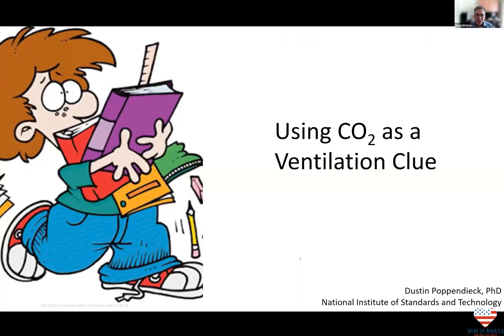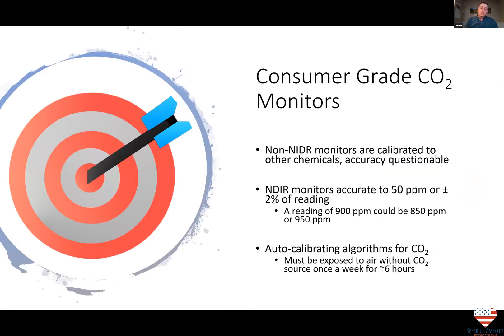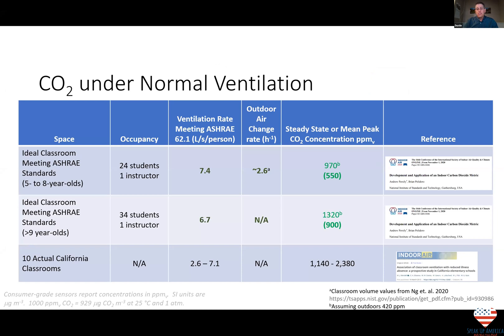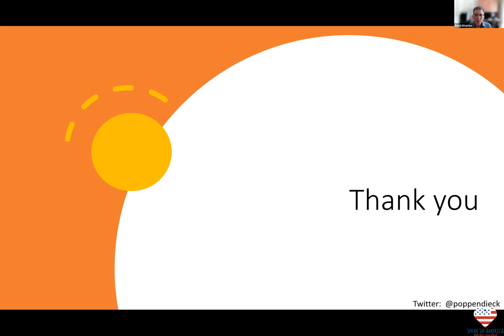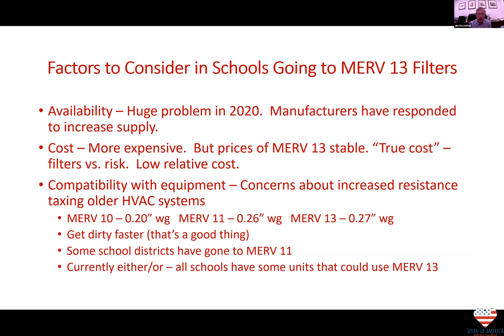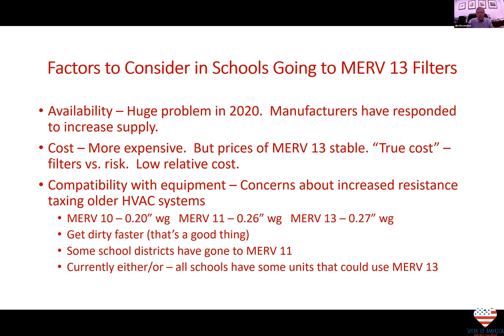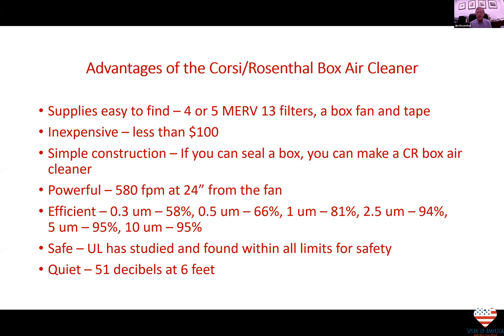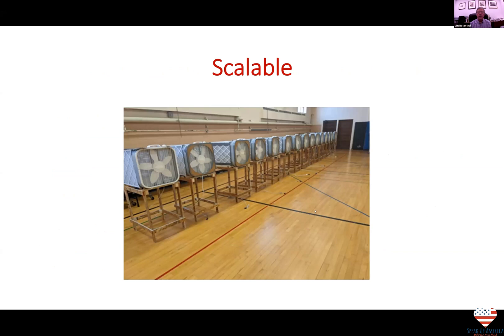How to Ensure Good Ventilation, Filtration, & Building Your Own DIY Corsi-Rosenthal Box Air Cleaner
David Elfstrom, Dr. Dustin Poppendieck, and Jim Rosenthal discuss how to ensure good ventilation, filtration, measuring air quality with CO2 sensors, and building your own Corsi-Rosenthal Box DIY air cleaner to reduce the risk of airborne transmission from Delta SARS-CoV-2.

Full video and resources: GoSpeakUpAmerica.com/deltaschools